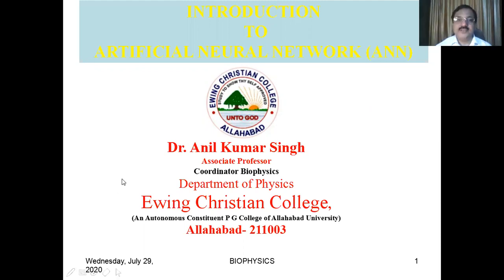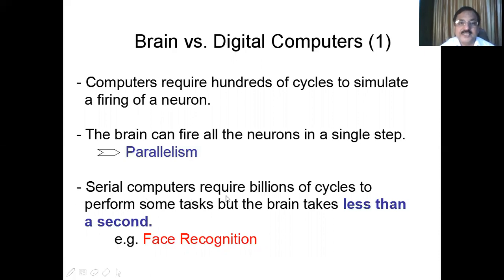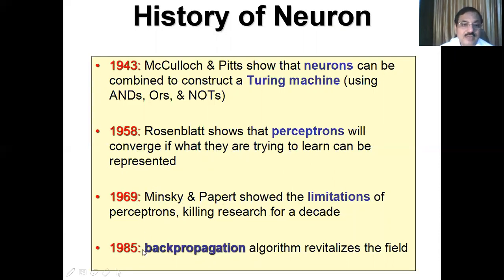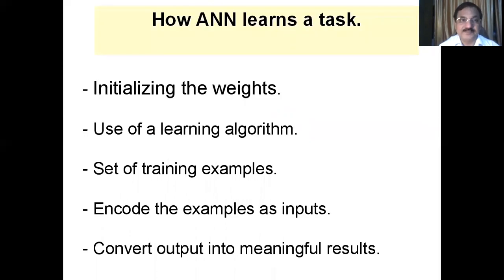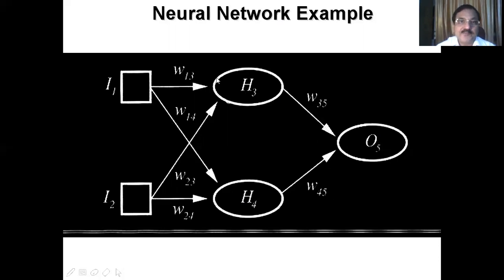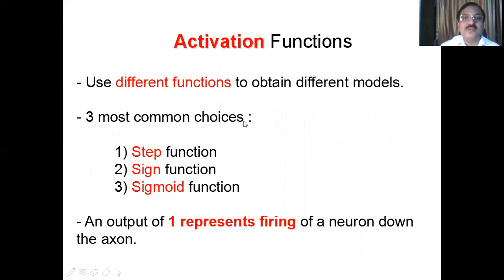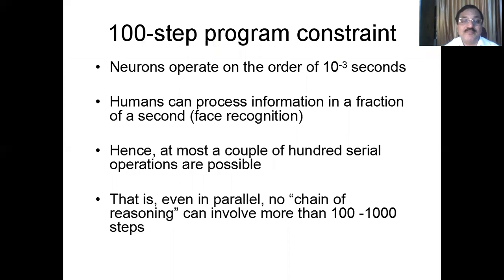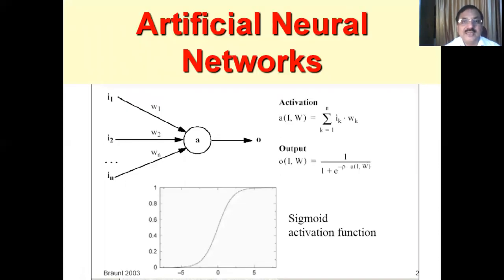Lect1 ANN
Artificial Neurol Network for sem V in Biophysics